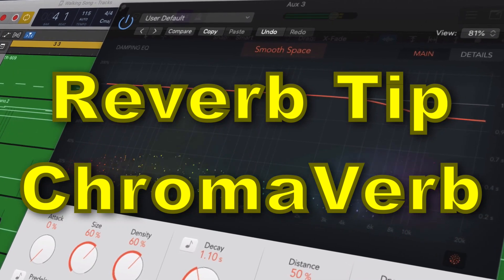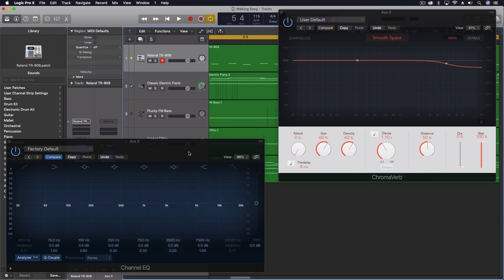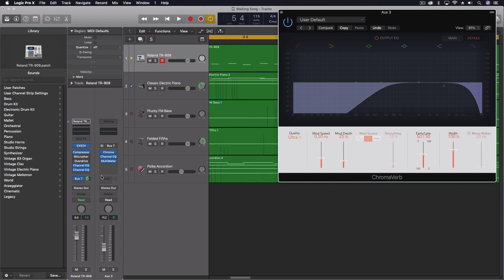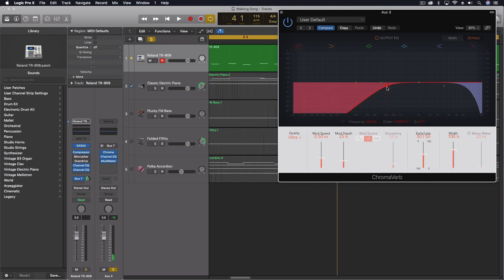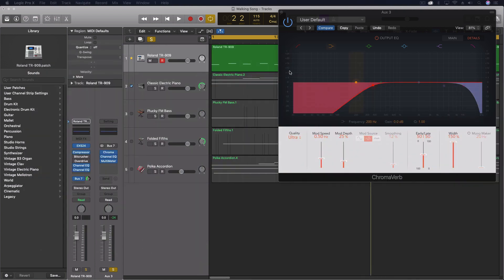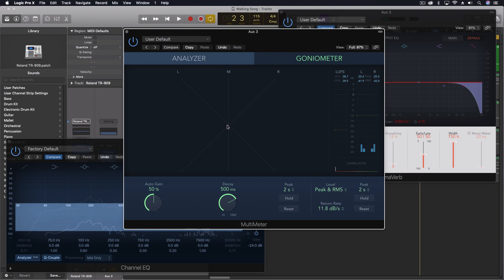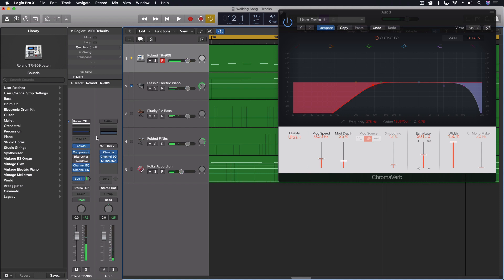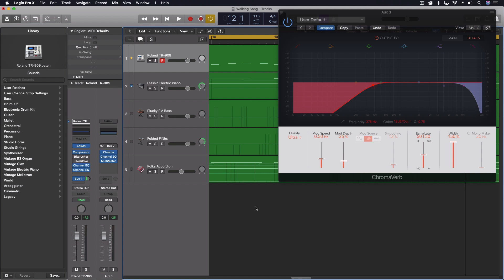Reverb Tip w/ ChromaVerb | Logic Pro X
Do you have any favorite reverb tips? Share below: